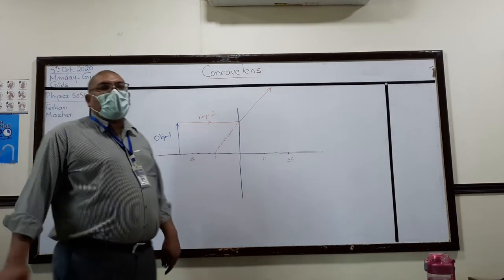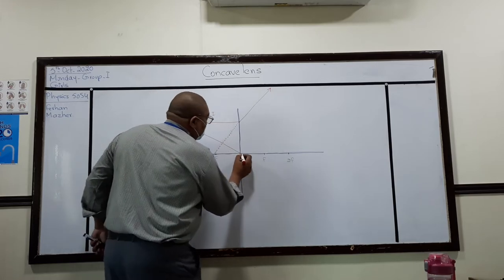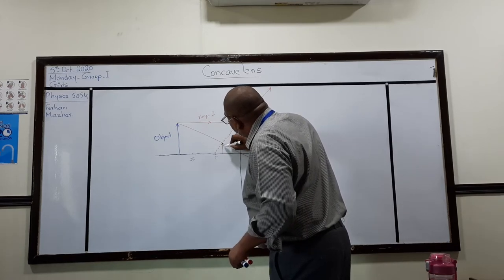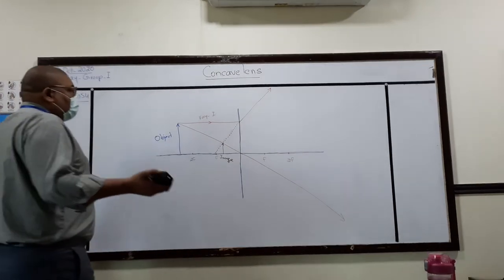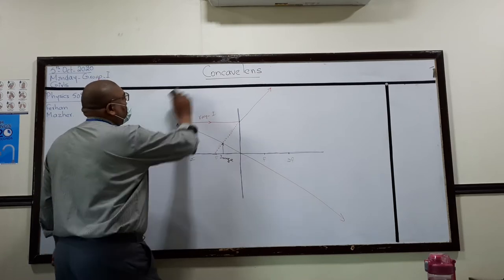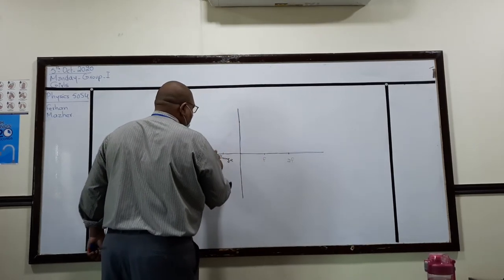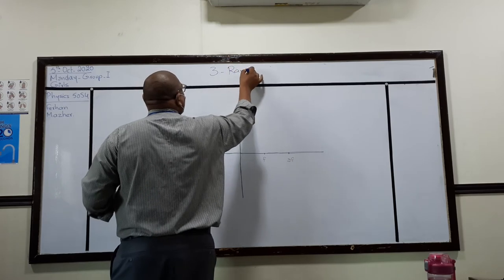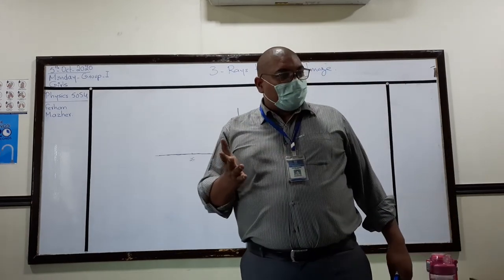Image formation in concave lens, Light, 5th Oct 2020, O-2 Class Lecture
O Level Physics 5054, CAIE, Image formation in Concave Lens, Light, Class Lecture, Ferhan Mazher.